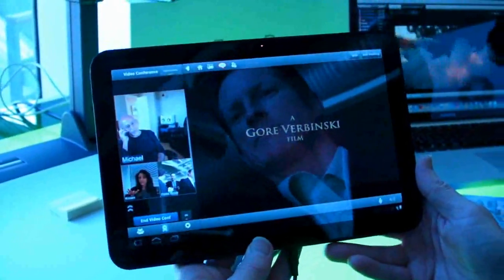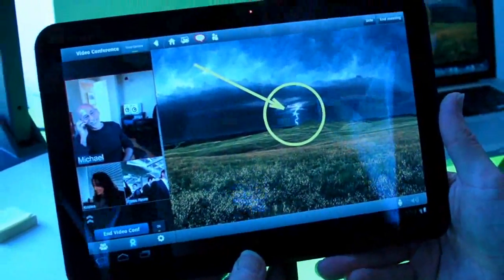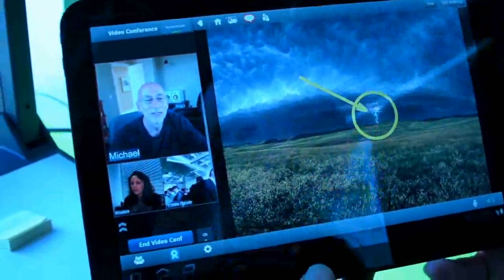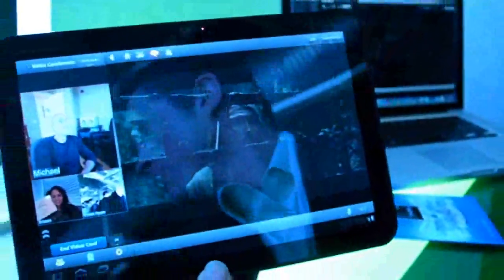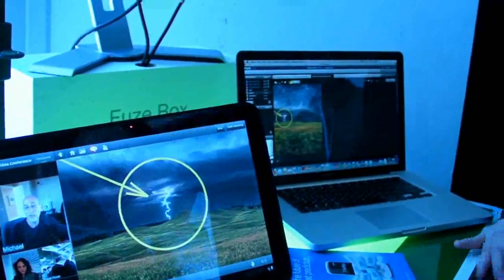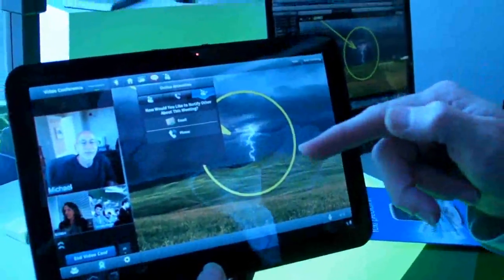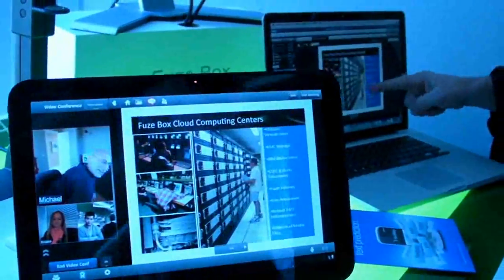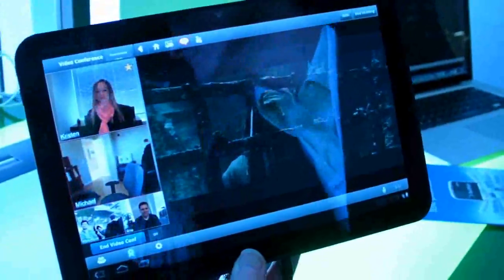Android 3.0 Apps: Fuze Meeting Demo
Demo with Fuze Meeting, an app designed for Android 3.0 Honeycomb. With Fuze Meeting users can video conference with several people at once plus share media from the cloud or your local disc. Works with Android Honeycomb, Android for phones, and PC/Mac.